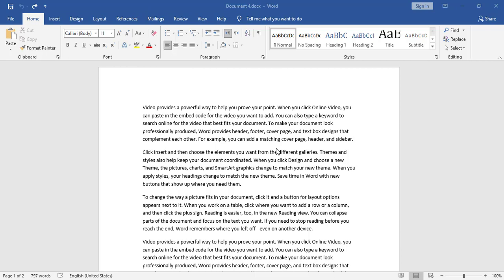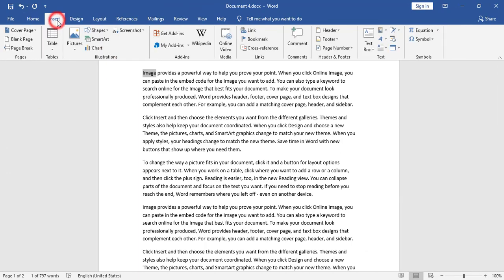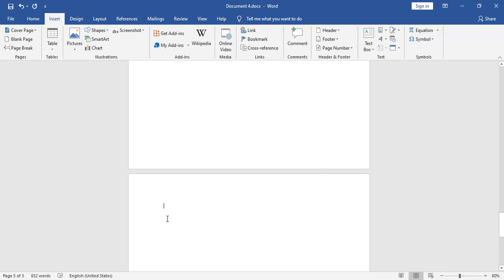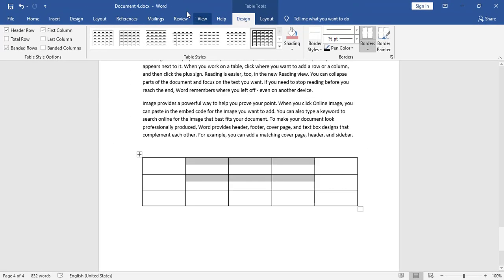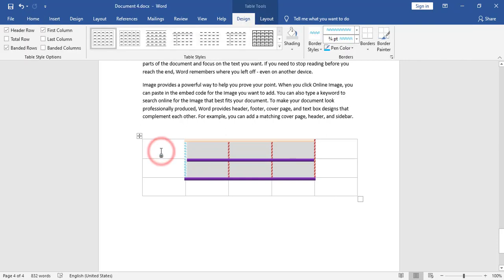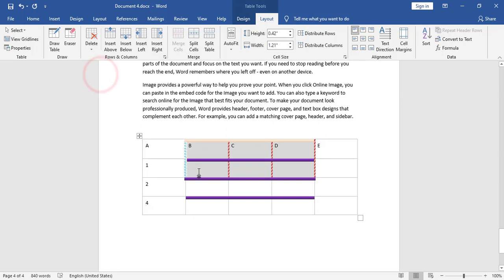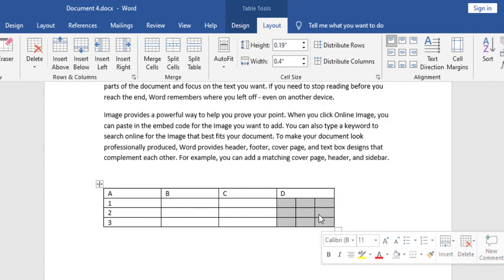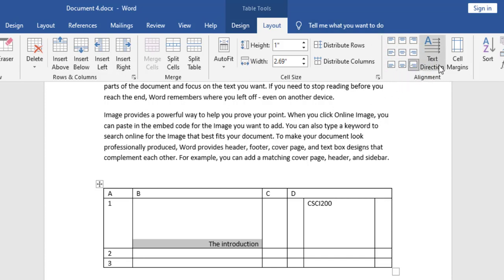Microsoft Word Tutorial - Part 5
Learn how to use Microsoft Word in this tutorial video.

This Microsoft Word tutorial Will cover the Insert Tab.